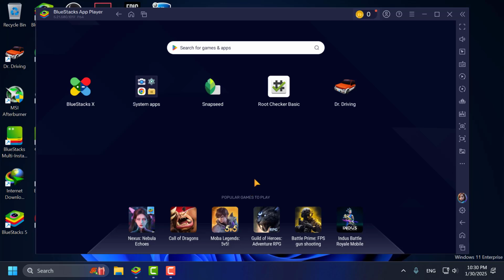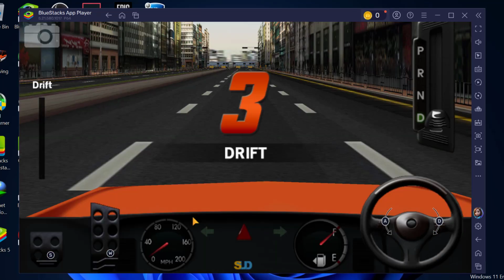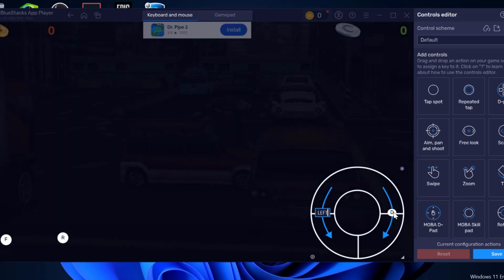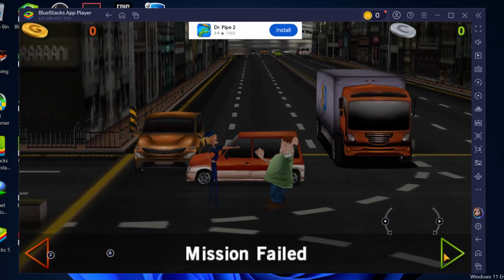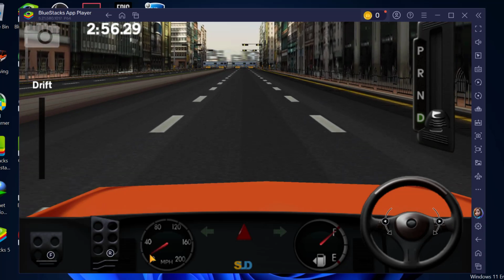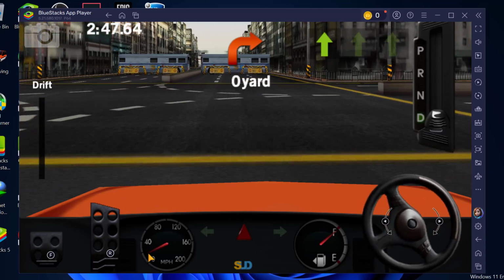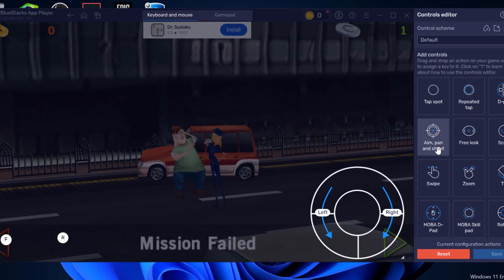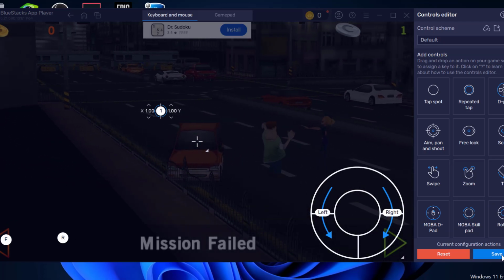How to Use Keyboard in Bluestacks for Games (2025)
BlueStacks allows you to play mobile games on a PC using a keyboard and mouse. Here’s how you can set up and use your keyboard for gaming in BlueStacks:

00:00 Intro
00:09 How to Use Keyboard in Bluestacks for Games